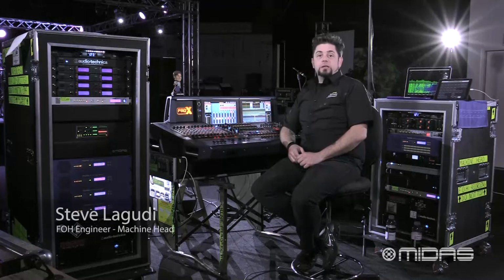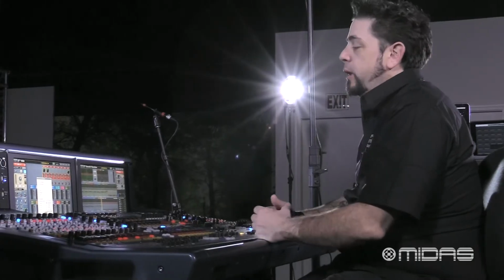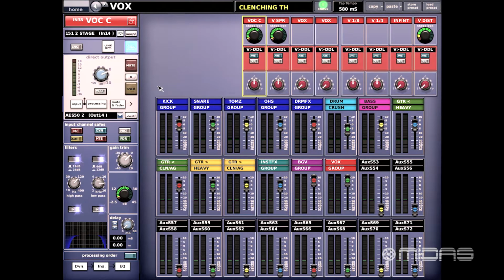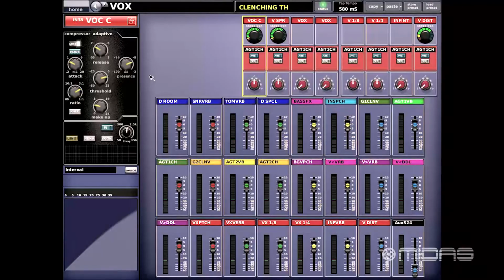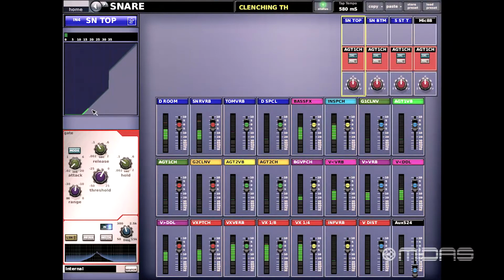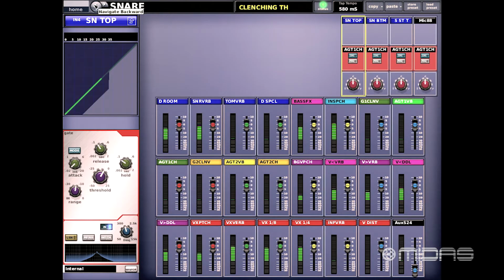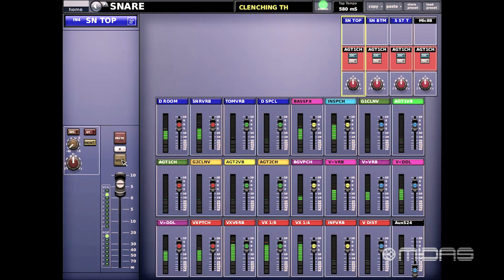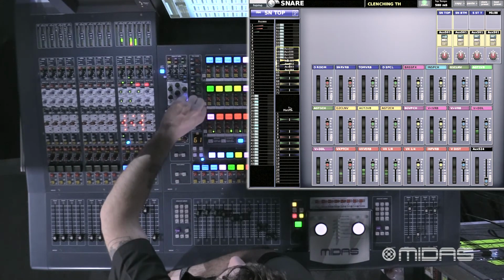Input Channels - Midas Master Class Series - ProX with Steve Lagudi